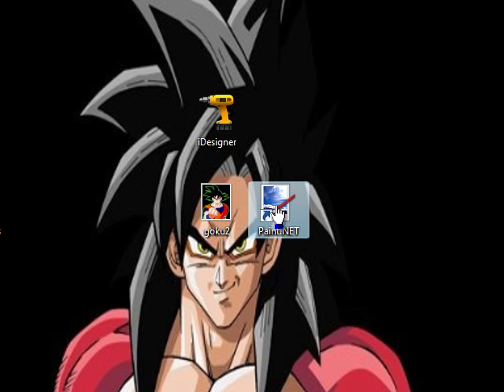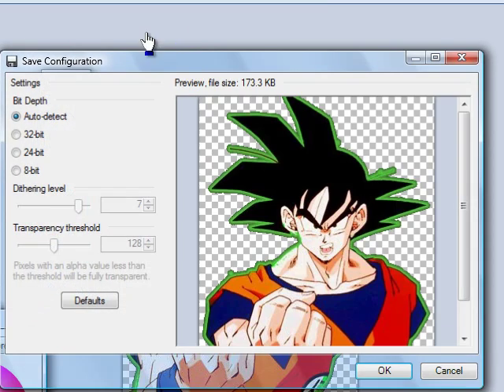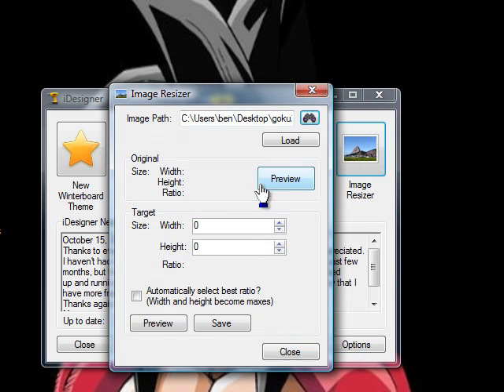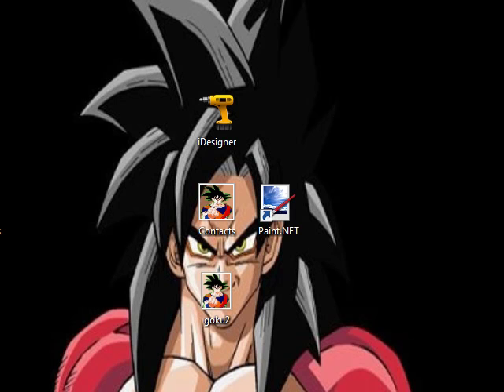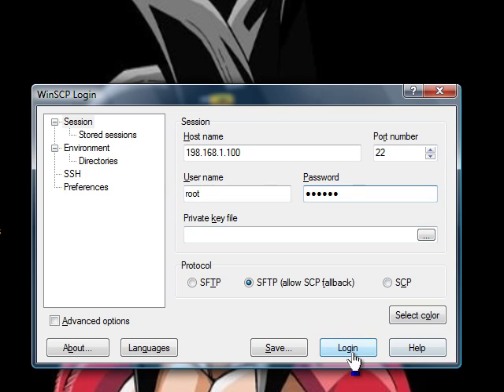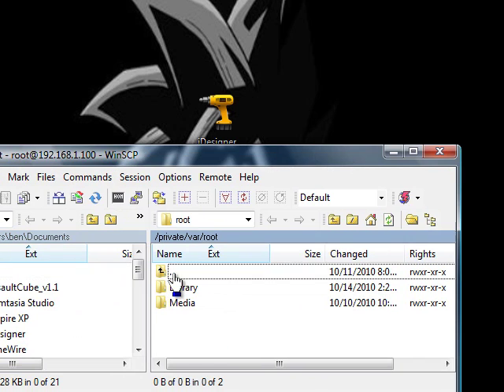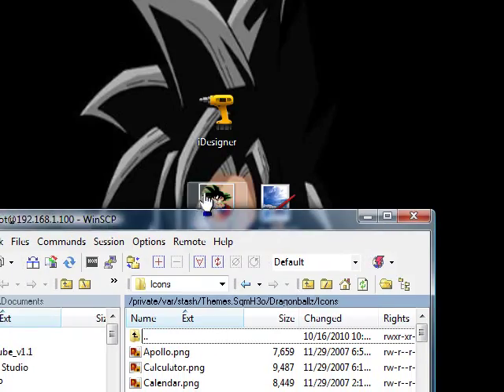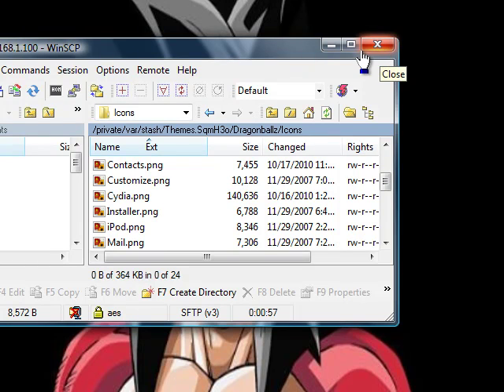How to change your icons on Ipod Touch *jailbroken*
your ipod must be jailbroken and you will need  3 different softwares  the links are here:

and other two setups are here